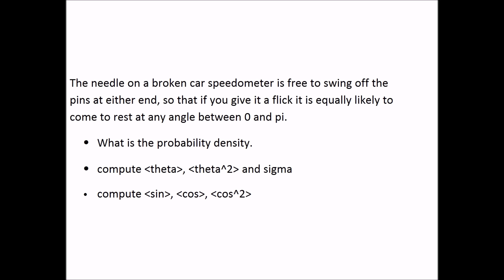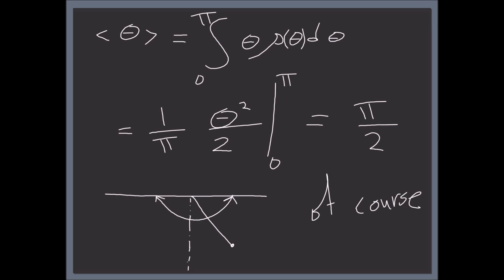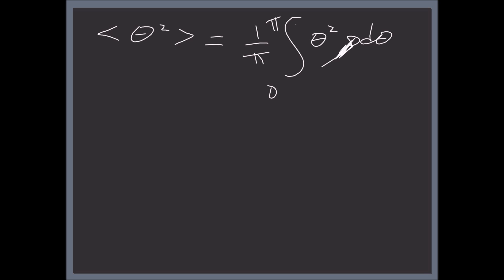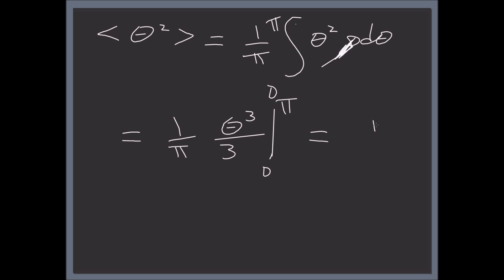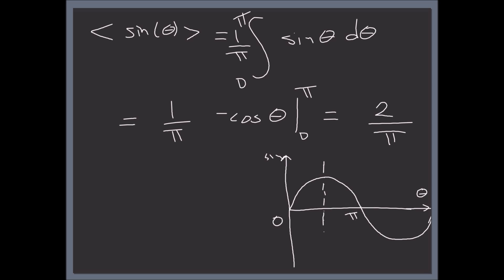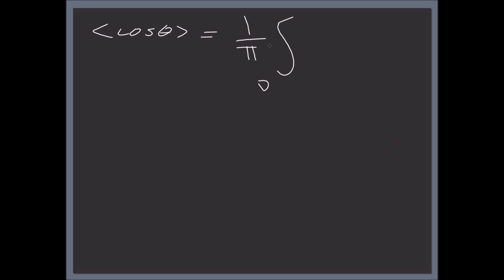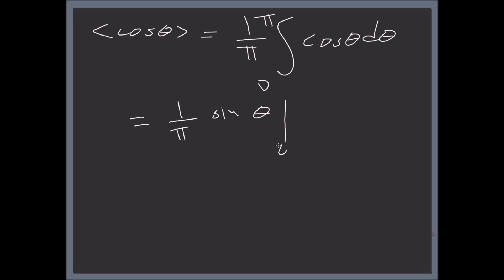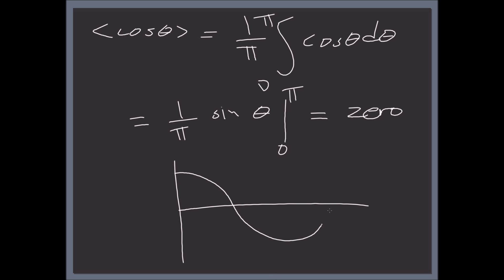2. Probability | Learn Quantum Physics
The needle on a broken car speedometer is free to swing off the
pins at either end, so that if you give it a flick it is equally likely to
come to rest at any angle between 0 and pi.